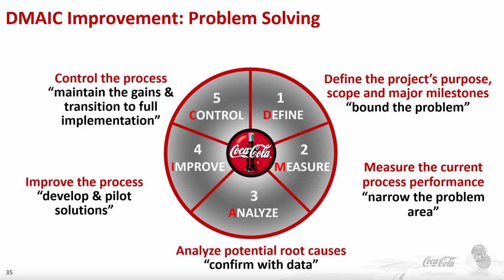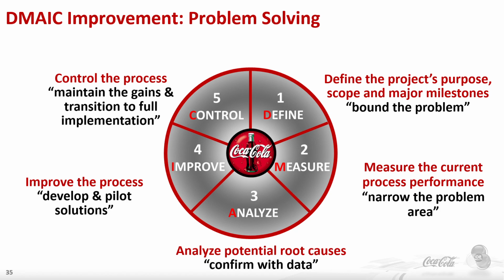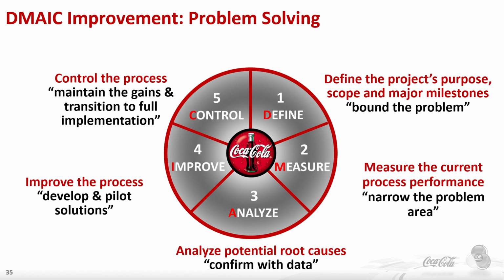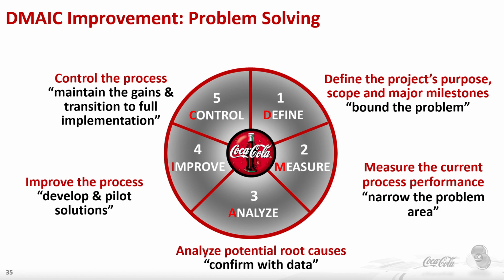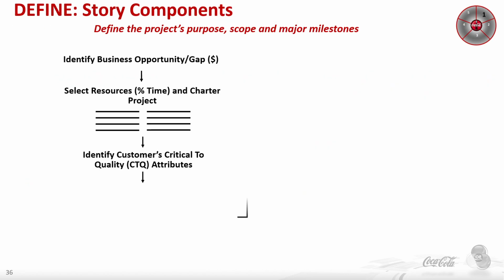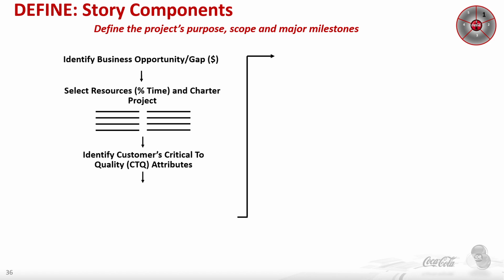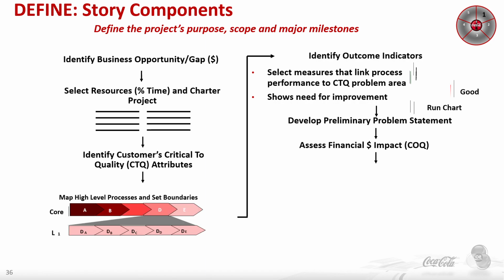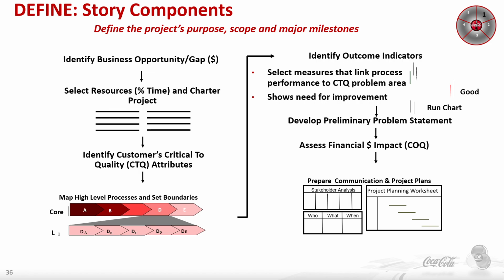DMAIC - Lean Six Sigma - Detailed best video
How to IMPROVE PROFITABILITY BY 1 Million dollar using DMAIC